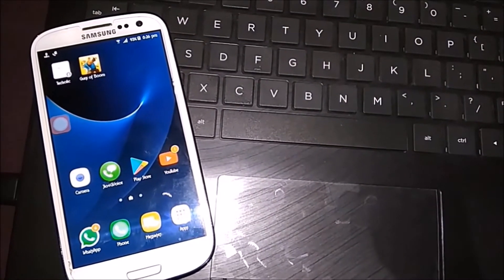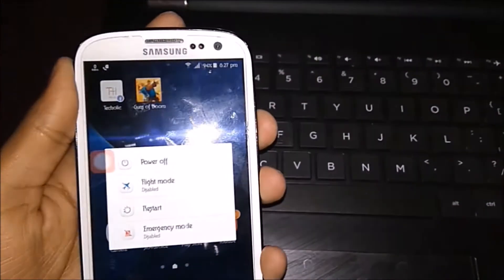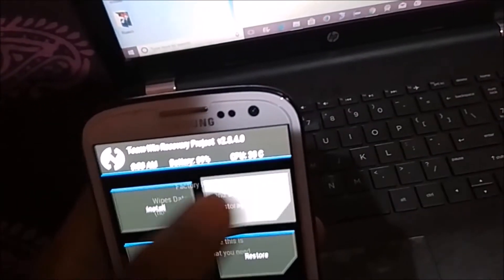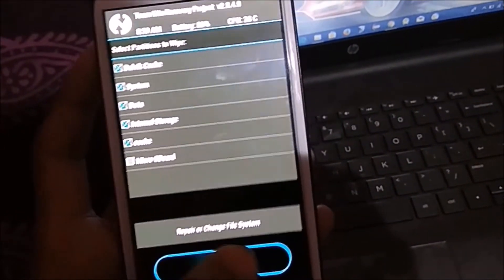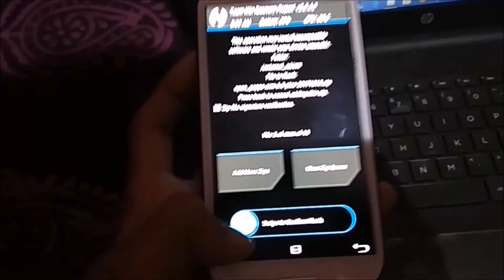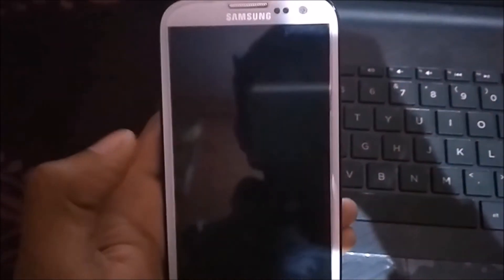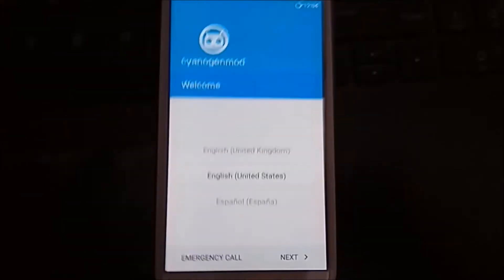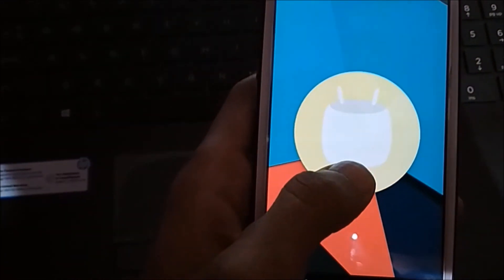Install CM13 On Galaxy S3 Neo | 2017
WARNING - IM NOT RESPONSIBLE FOR ANY THING HAPPENS TO UR DEVICE.